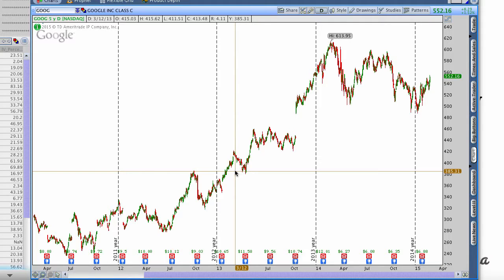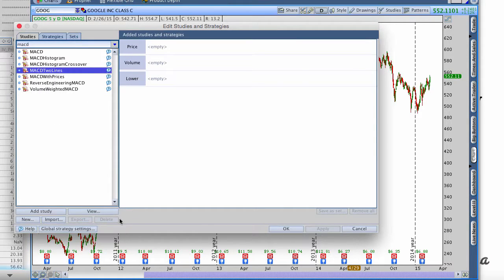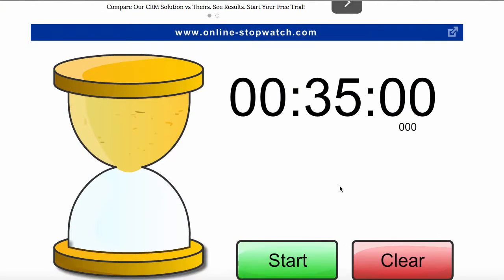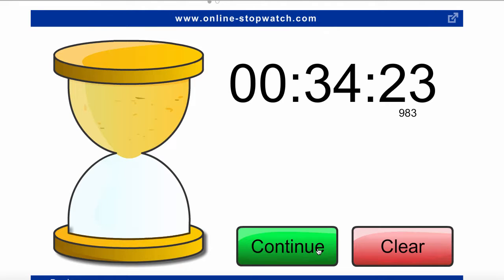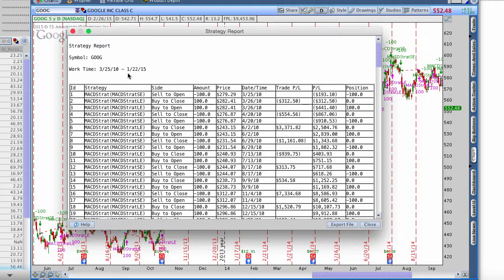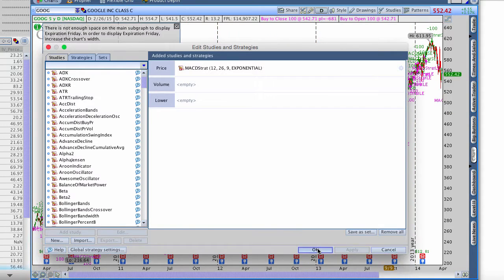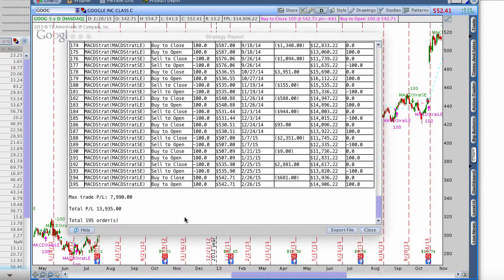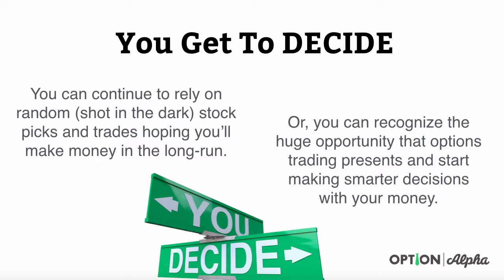Technical Analysis Tips for the Market